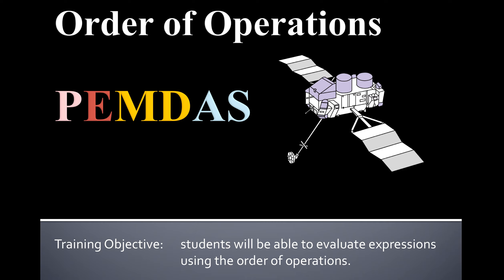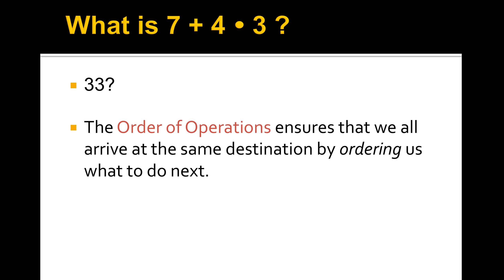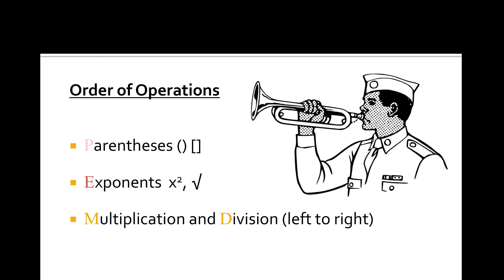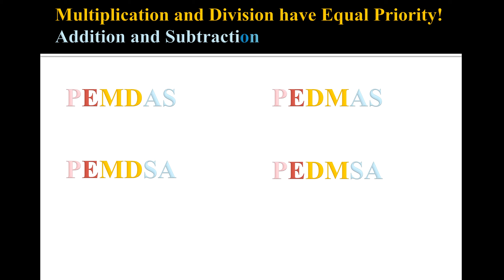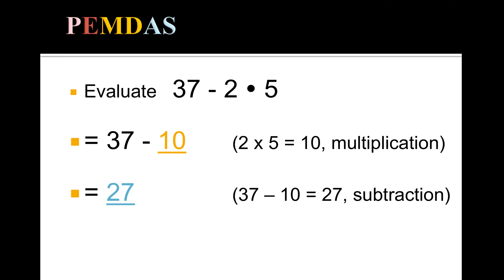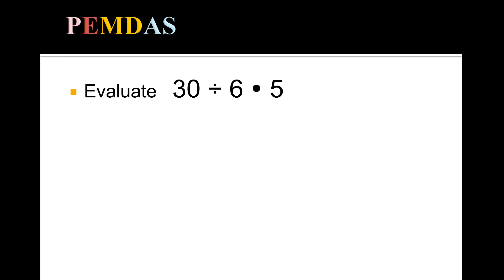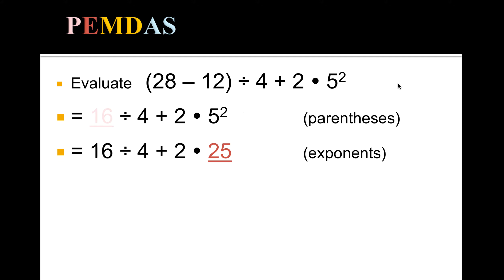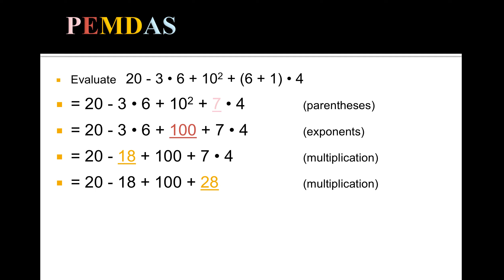INTRO - Order of Operations